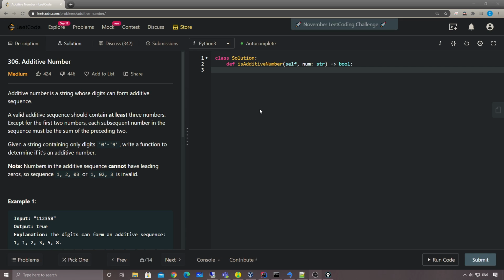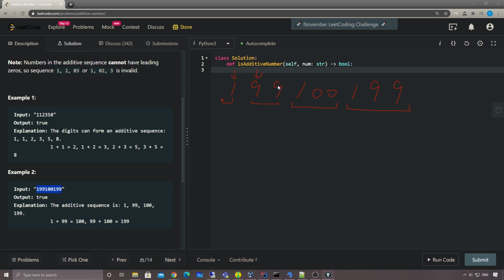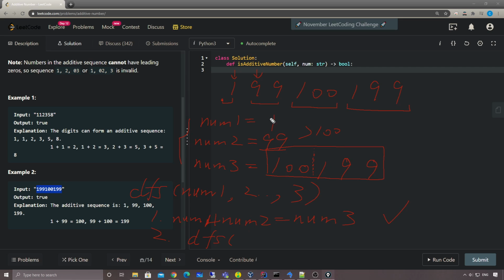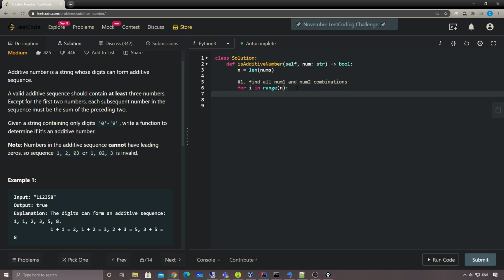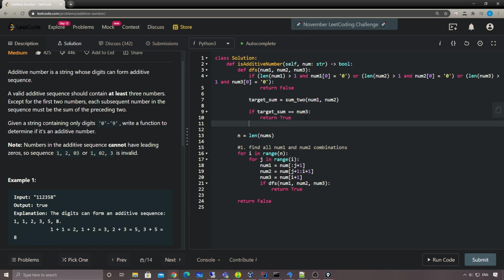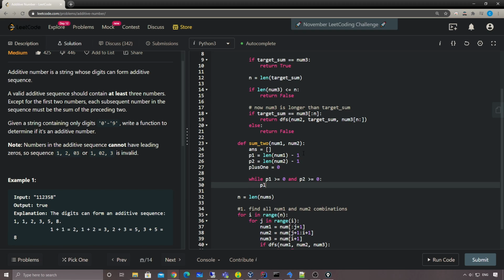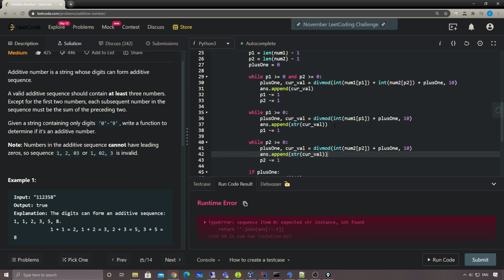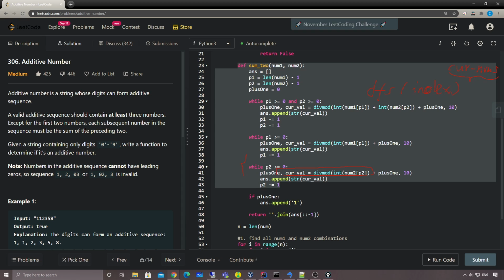LeetCode 306. Additive Number